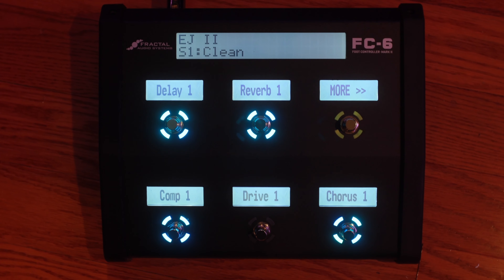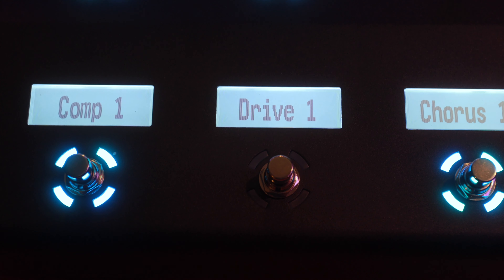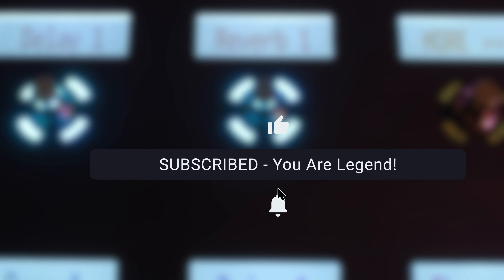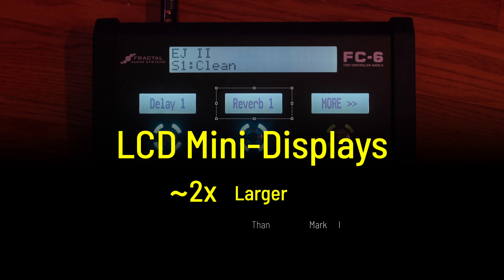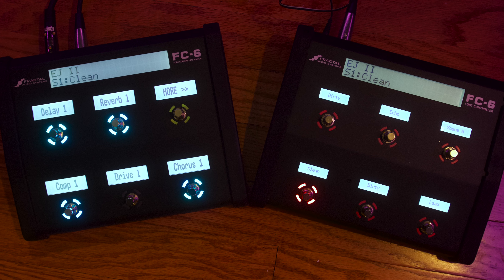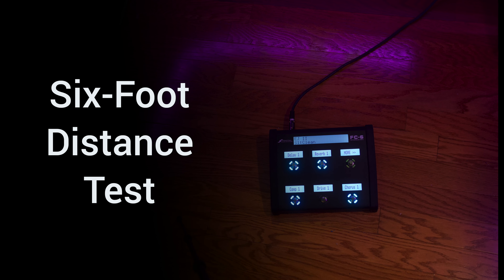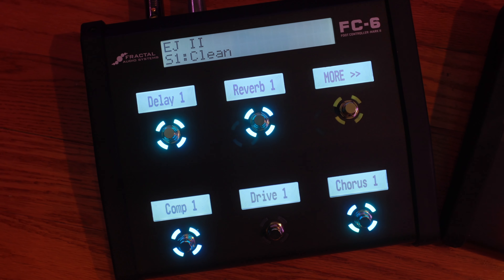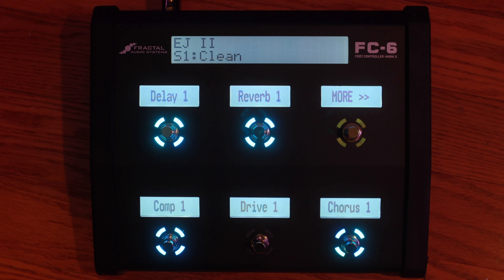Fractal FC-6 Mark II Overview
Fractal just released the FC-6 Mark II footcontroller.  It's identical to the Mark I but has LCD mini-displays that are close to 2x larger.  Check out how things look.